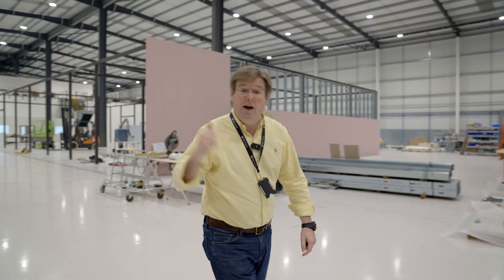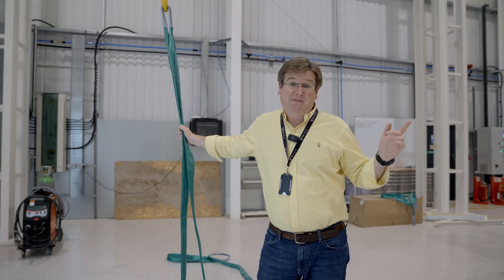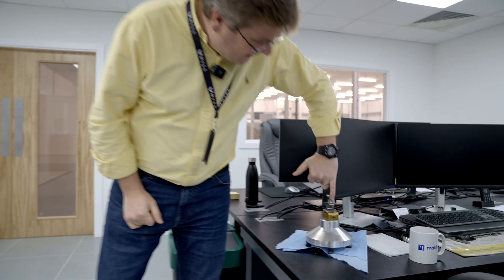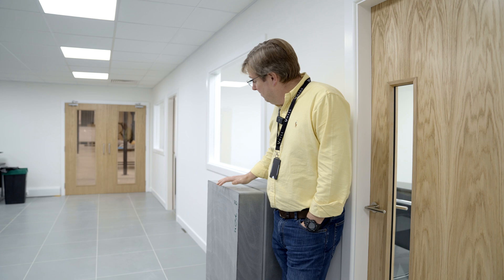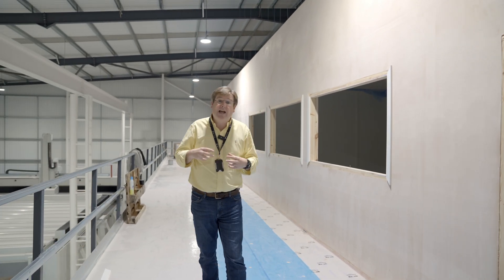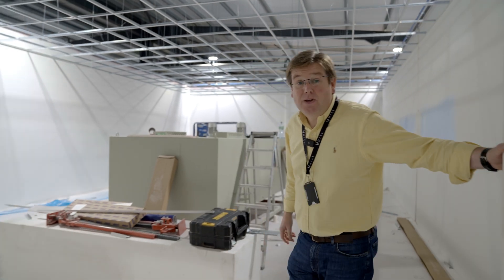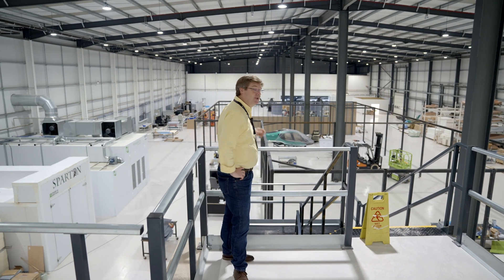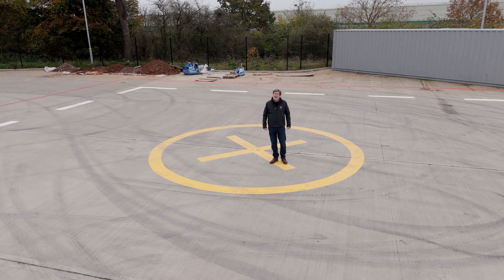Exclusive Tour of Production Centre 1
Explore our massive new laminating shop, where all HX50 fuselage composite components are crafted, and see the completed trim shop with its dust-tight environment for precision work.